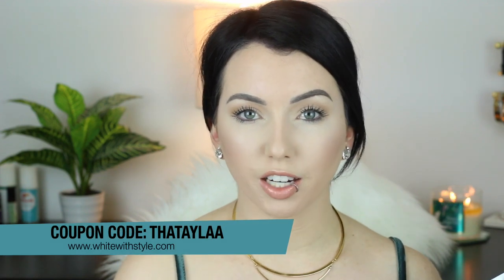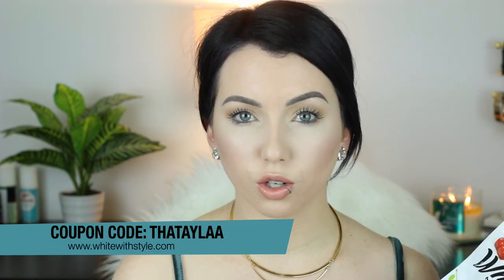My Favorite Pamper Products! Face Masks, Teeth Whitening & More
★ PRODUCTS MENTIONED
◇ Hitece Anti Aging Crystal 24K Gold Powder Gel Collagen Eye Masks
◇ L'Oreal Paris Skin Care Pure Clay Mask Detox and Brighten

TEETH WHITENING
◇ White with Style Sparkle White Professional Teeth Whitening kit- $28.00 with code "thataylaa"
◇ Colgate Optic Express White Toothpaste
◇ Crest 3D White Luxe Mouthwash

◇ L'Oreal Total Repair 5 Damage Erasing Balm Hair Mask
◇  Giovanni, Detox System, Purifying Facial Mask
◇ Fresh Umbrian Clay Purifying Mask
◇ The Body Shop Peppermint Intensive Foot Rescue
◇ Aztec Secret Indian Healing Clay Mask
◇ Origins Out Of Trouble 10 Minute Mask To Rescue Problem Skin
◇ Now Bamboo Essential Oil Diffuser
Peppermint Essential Oil
Head Ease Essential Oil
Tension Relief Synergy Roll on Oil blend
Tea Tree Essential Oil
◇ Epica Glass Water Bottles

◇ Velvet tank top
◇ Makeup details: Lips- Colourpop She Bad with MUA Baby Pink gloss over top, Too Faced Better than Sex mascara, Foundation: Almay Clear Complexion with It Cos. Celebration foundation illumination powder, Almay blush in Nude Mauve, can't remember highlight sorry!

▼▼▼ SOCIAL MEDIA ▼▼▼

FTC | Thank you to White with Style for supporting my channel and collaborating with me on this video! I turn down 9/10 sponsorships, and only talk about products that I genuinely love, use, and recommend. All thoughts and opinions are my own. Girl, you know I'll tell you what's up.

◇ ◇ ◇  FAQ's  ◇ ◇ ◇
Camera? → Canon 70D
Lighting? Diva Ring Light